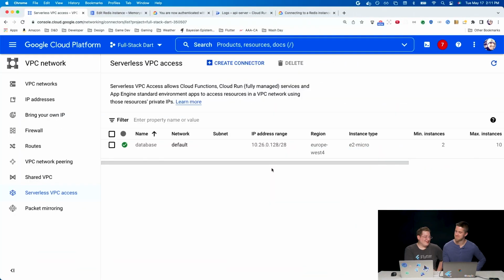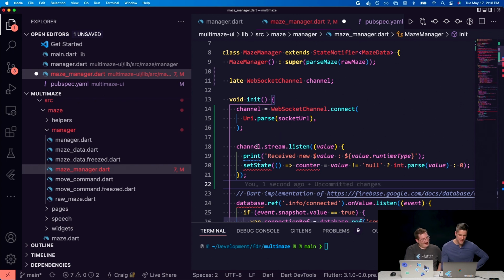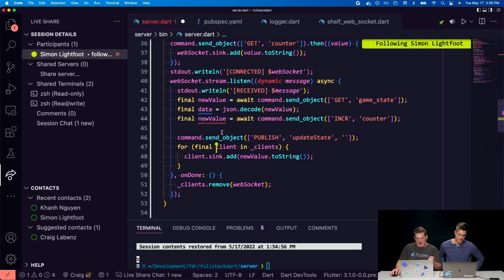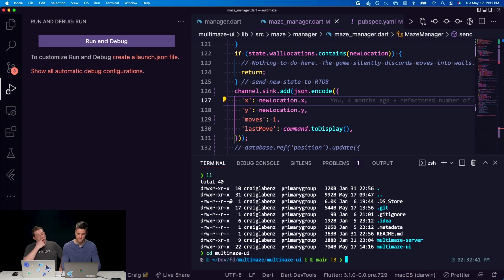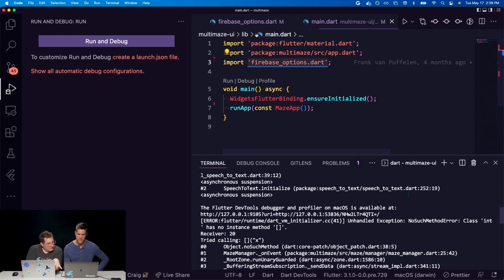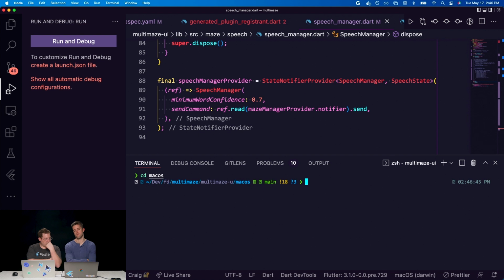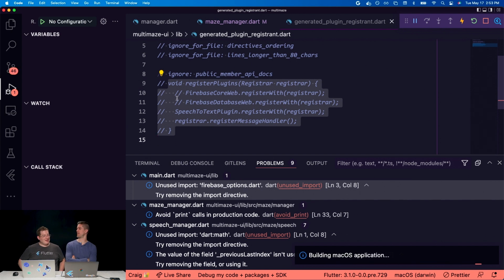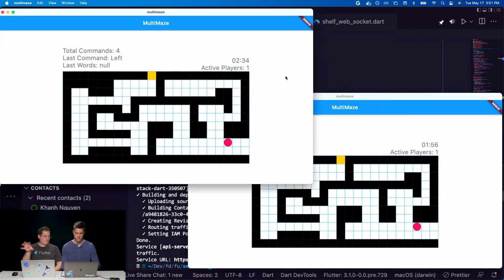Full-stack Dart with Simon Lightfoot: Pt 3 (The Boring Flutter Development Show, Ep. 61)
In this episode, Simon Lightfoot and Craig Labenz complete their adventure with full-stack Dart!

Chapters:
0:00 - Introduction
02:22 - Porting Multimaze net code
13:31 - Multimaze server
22:47 - Porting Multimaze client code
33:15 - Updating old code
36:38 - Troubleshooting game state
44:09 - Deploying to Cloud Run